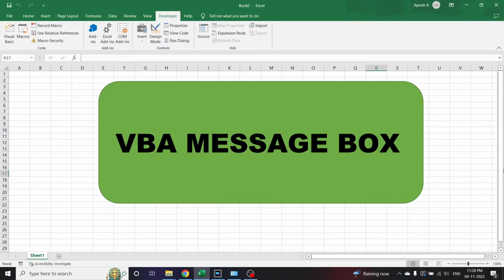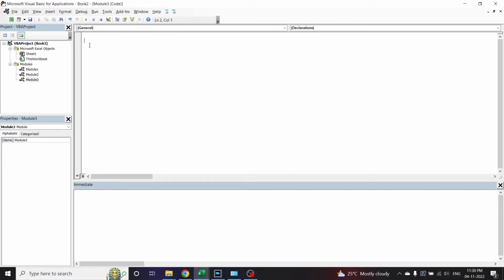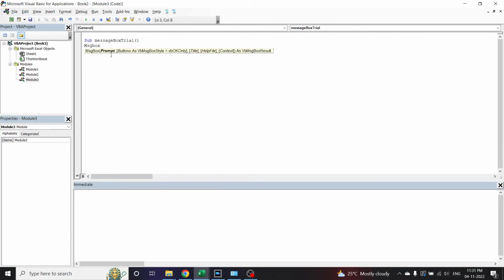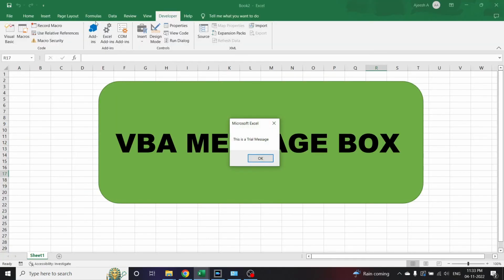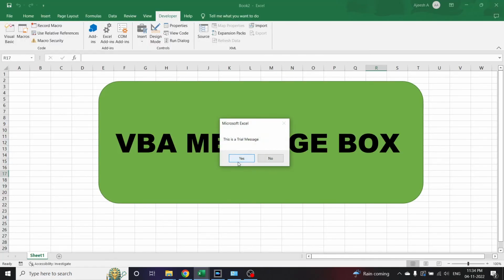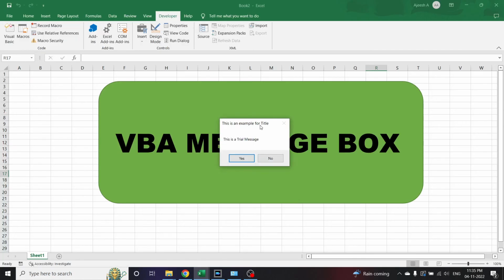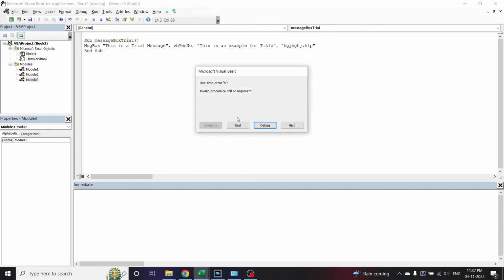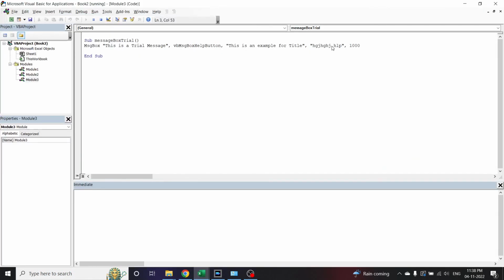Excel VBA MessageBox | Automate Beginner | MsgBox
Learn how to create a message box in VBA excel through this step by step tutorial.